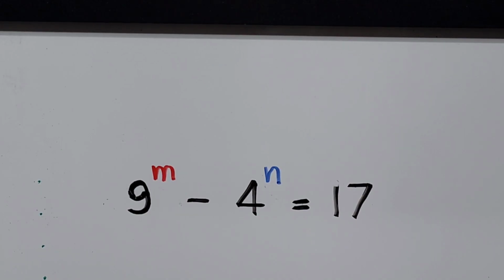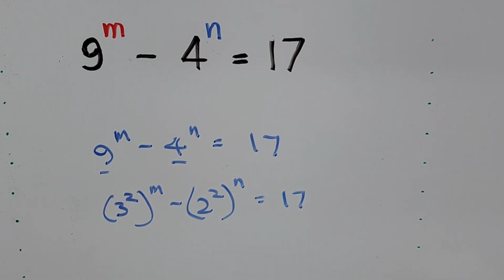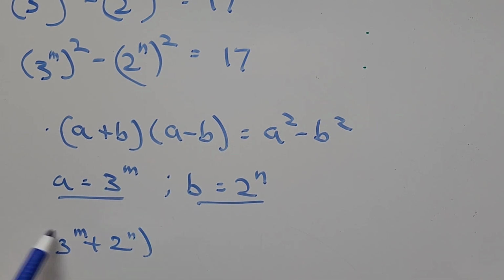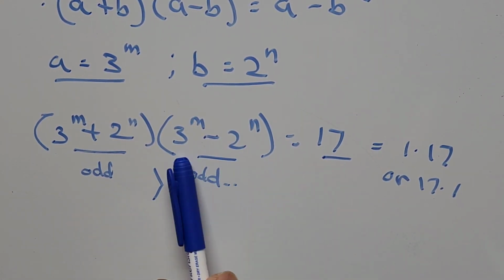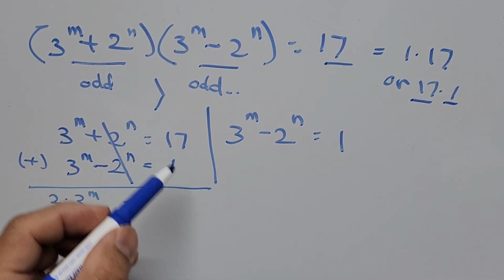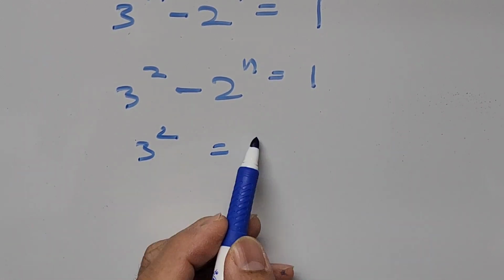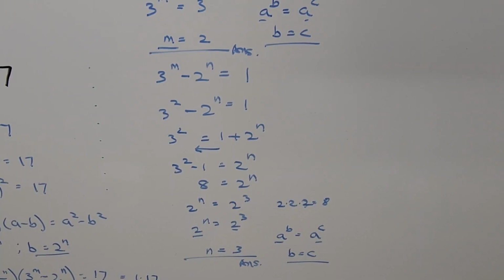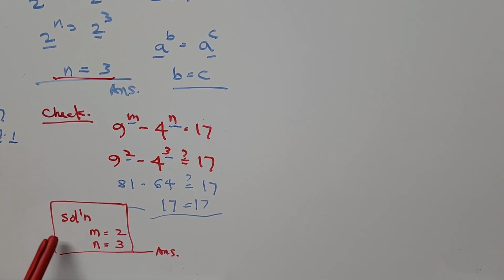Solving Exponential Equation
This tutorial video shows how to solve the given exponential equation.